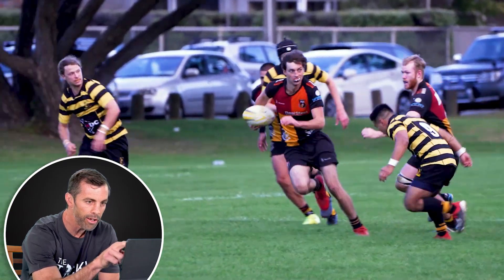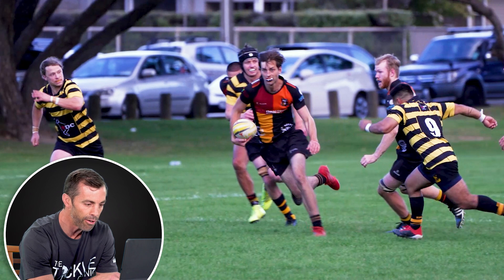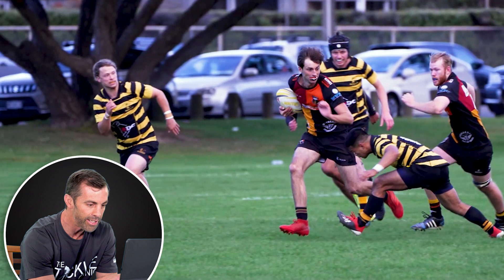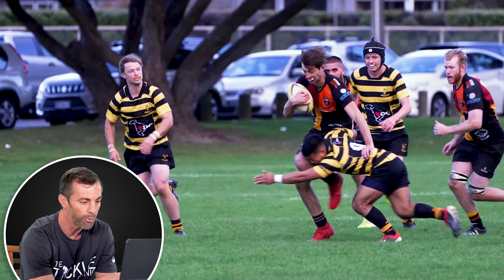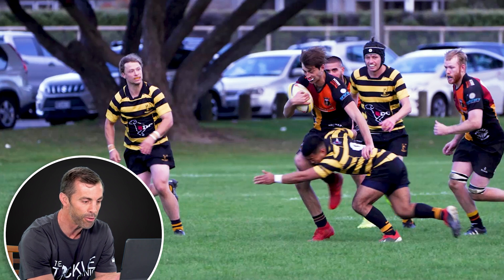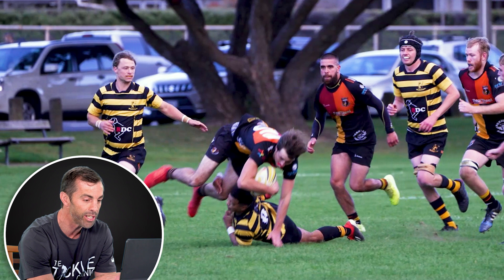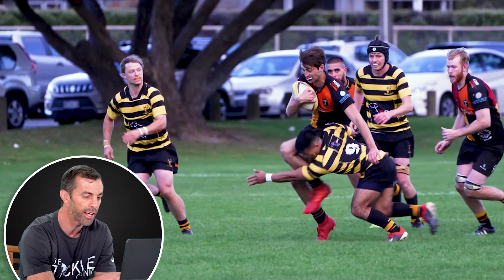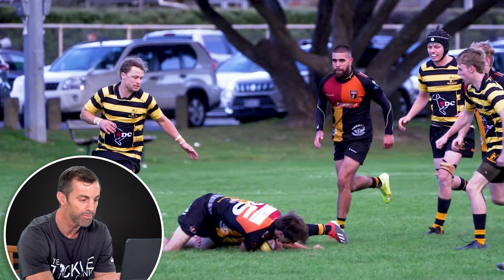Rugby Tackle Analysis 2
View Conrad Smith's assessment to see how good this rugby tackle was.